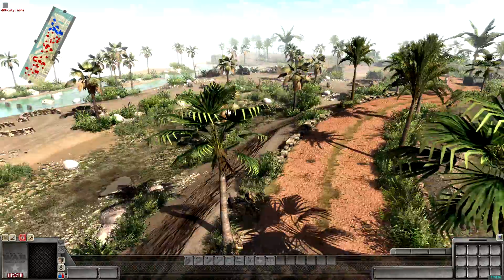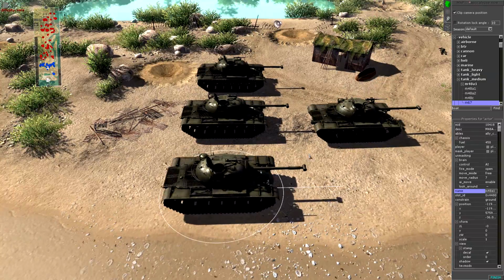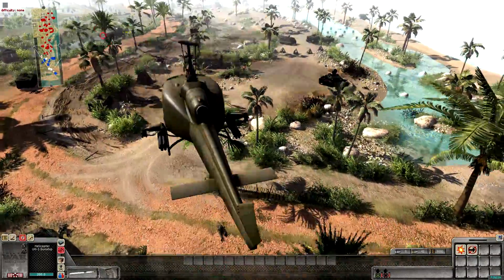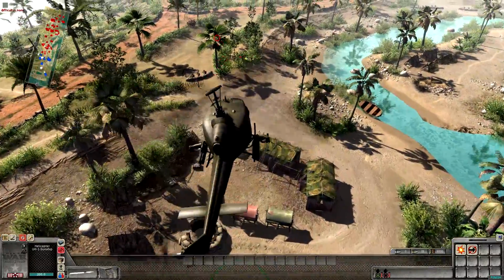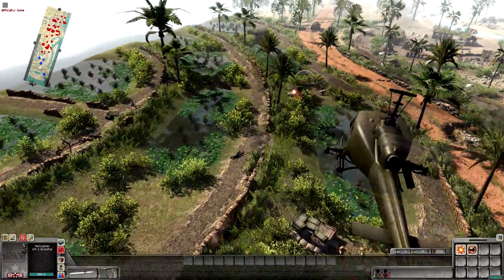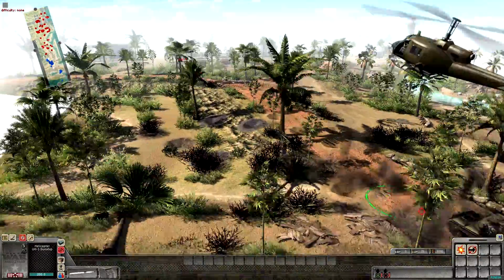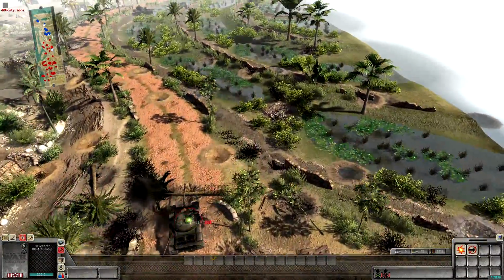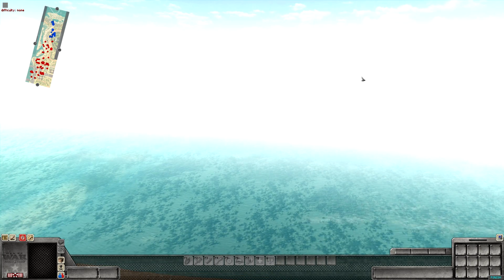Cold War 1975 Mod Preview - Apocalypse Now